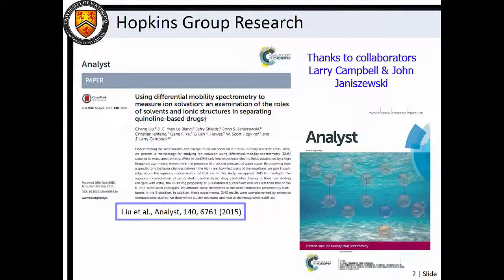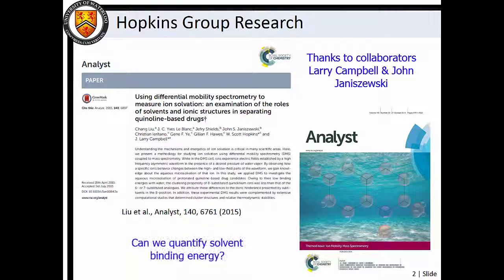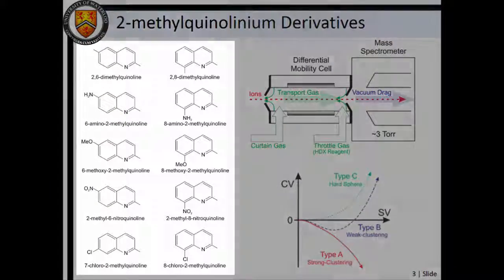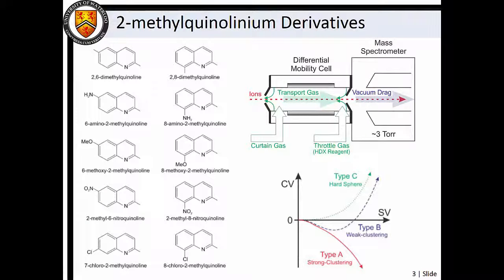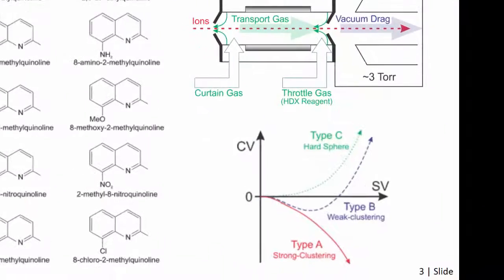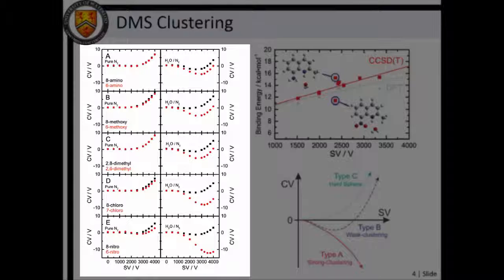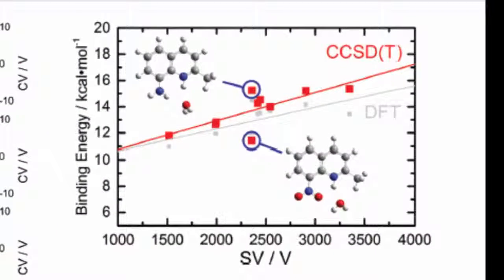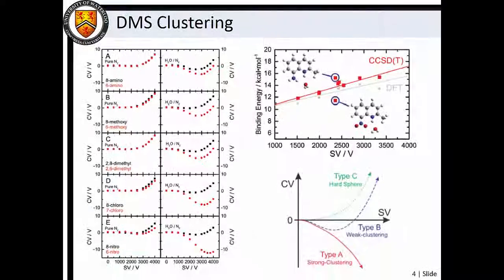7 - Assessing Microsolvation of Drugs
Research Highlight; aqueous microsolvation of quinoline-based drug candidates.